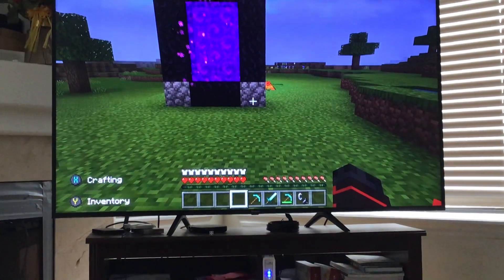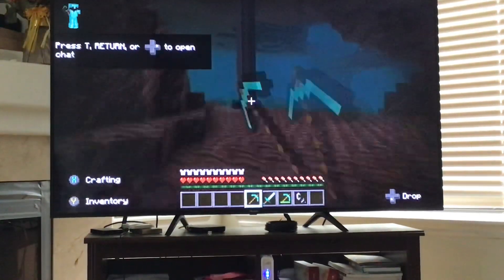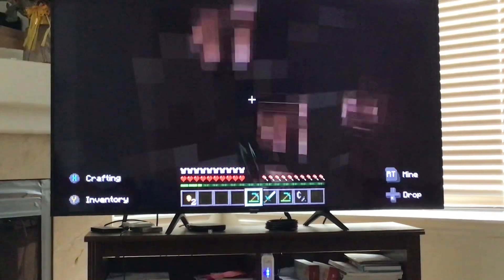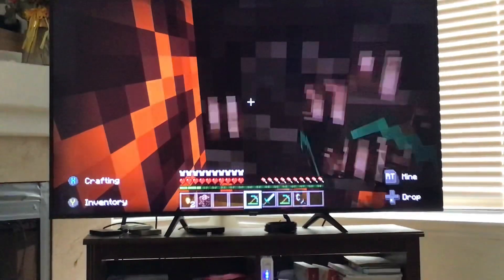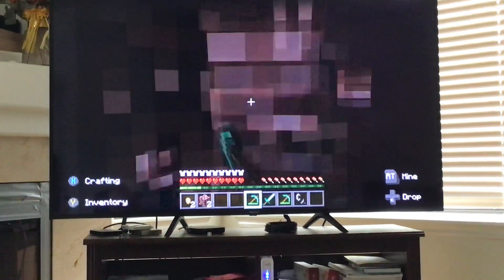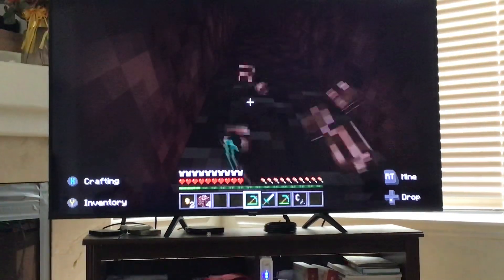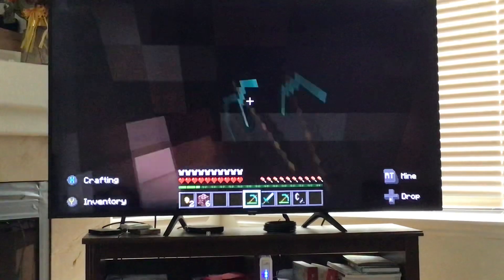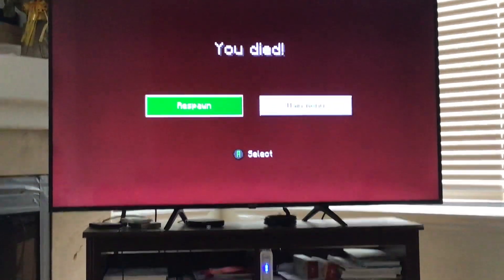How to get ancient debris in less than 3 minutes !!!